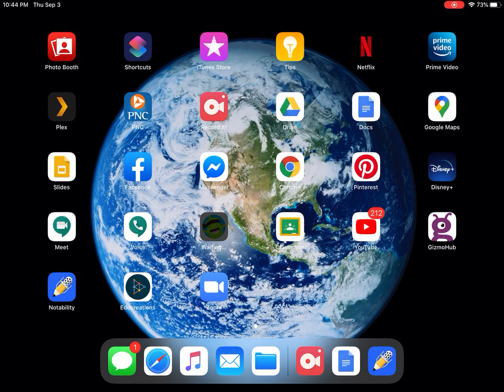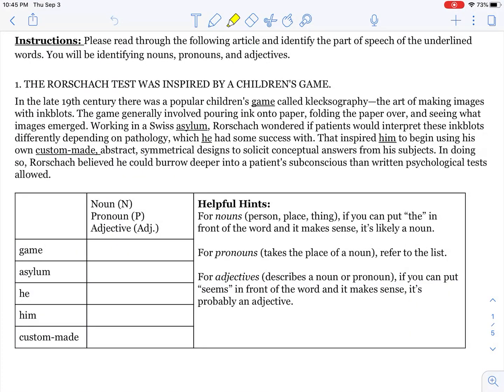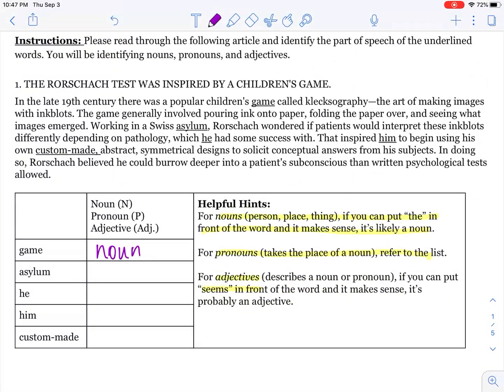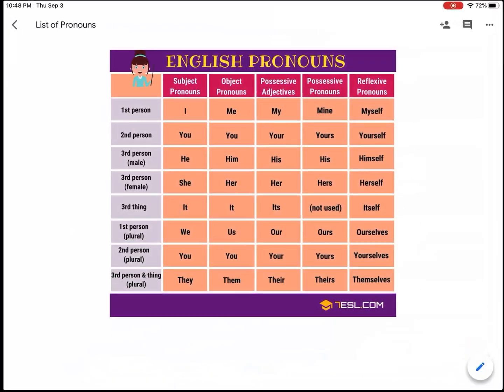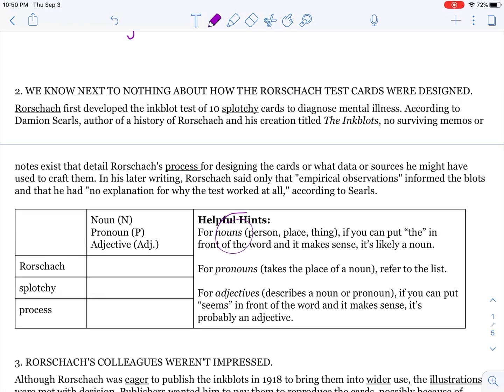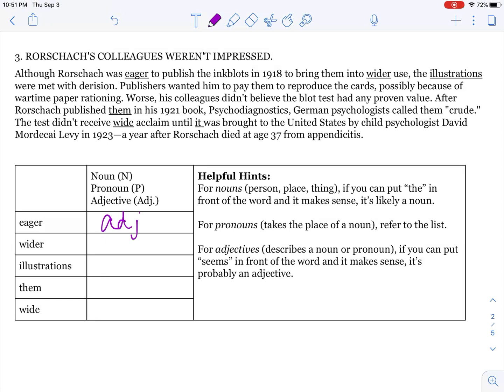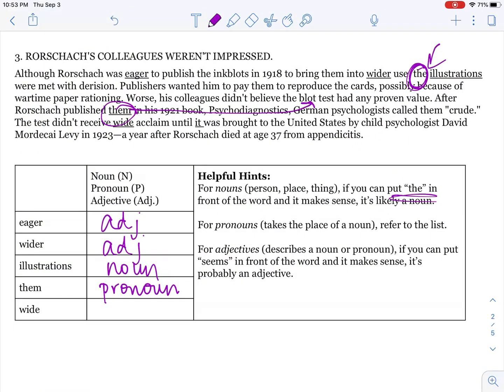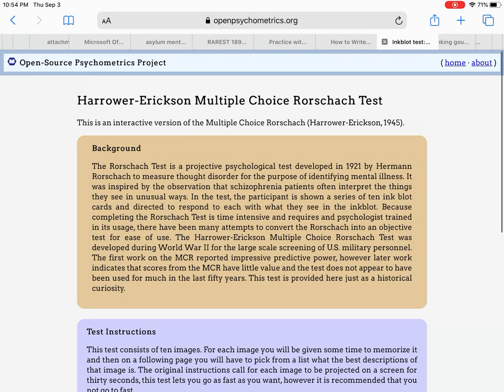Rorschach POS Review